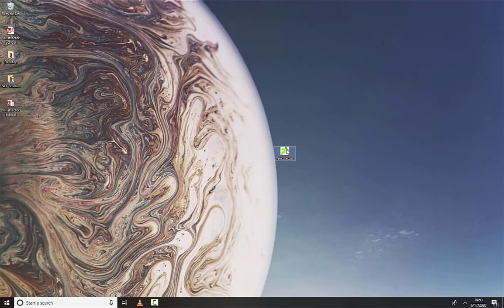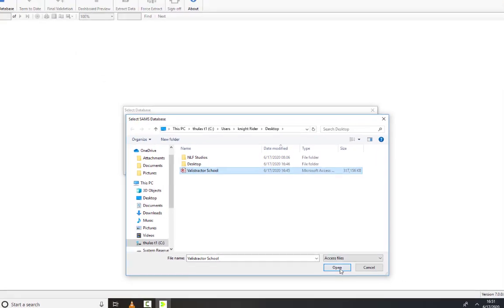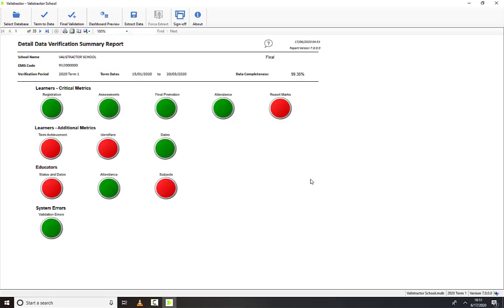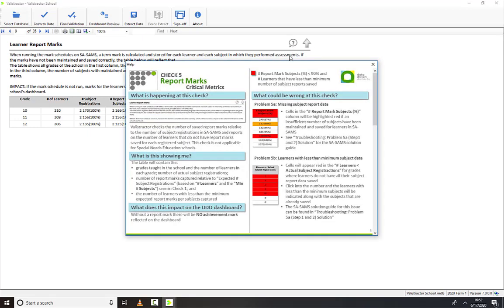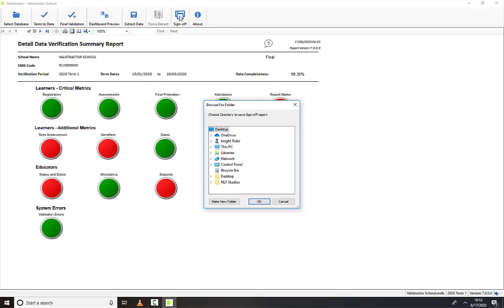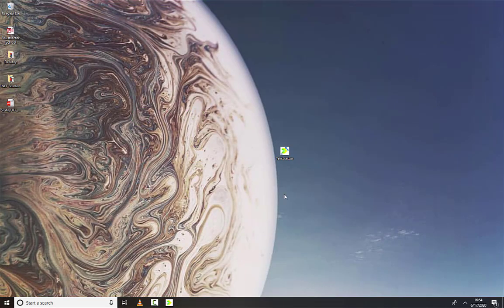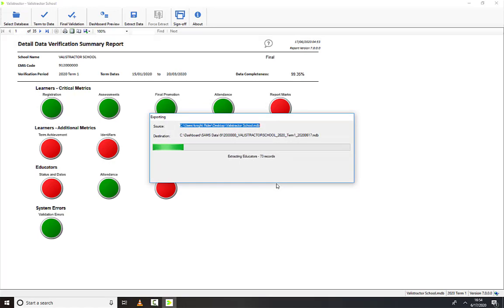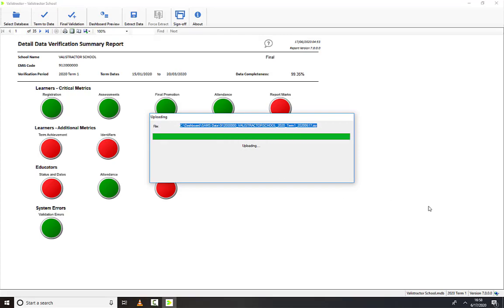How to upload your final term data onto the DDD Dashboard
Follow this step by step guide to upload your school data onto the DDD Dashboard.